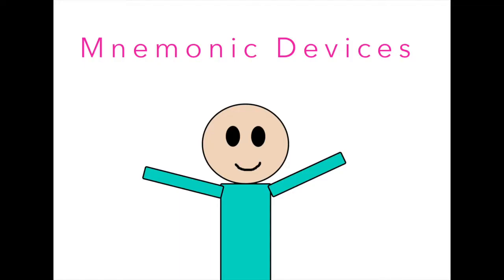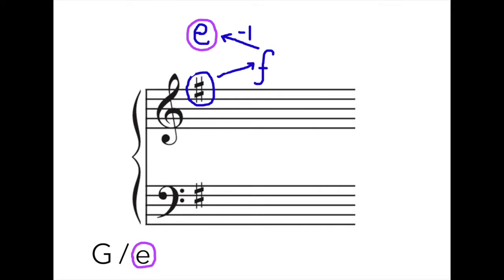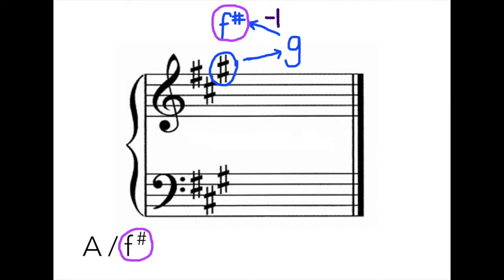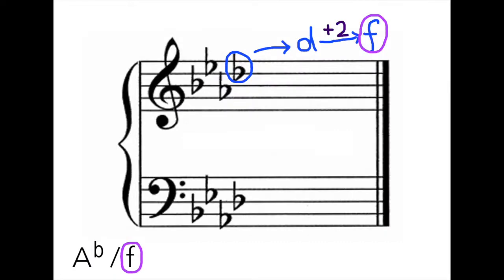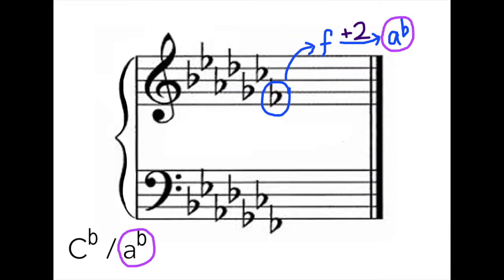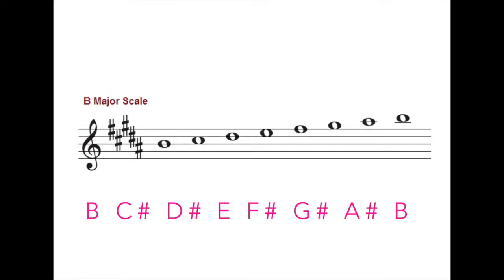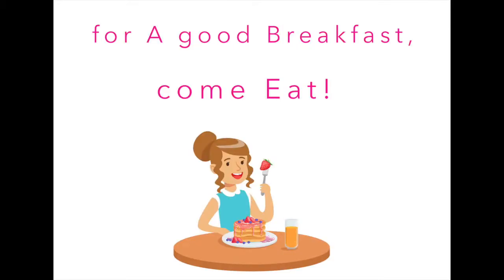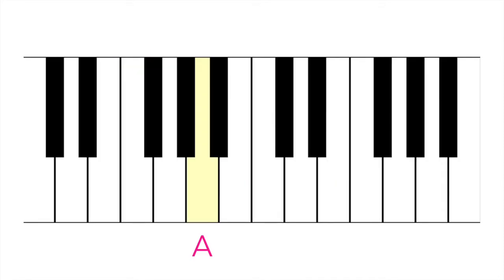Minor Scales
Music 1 Project 2